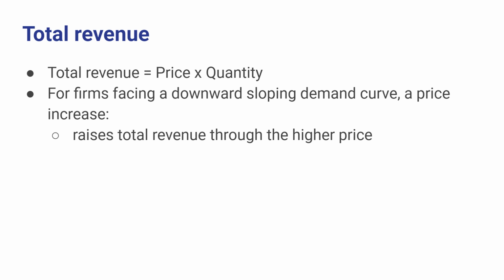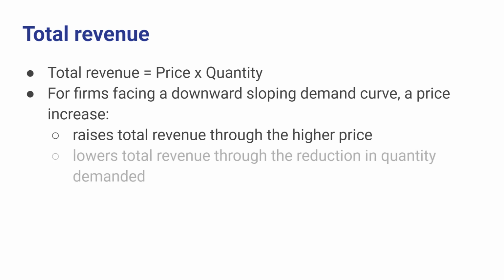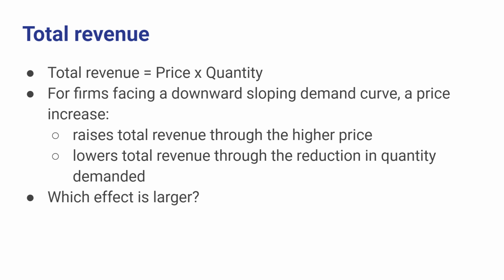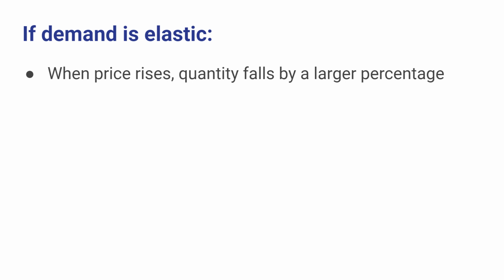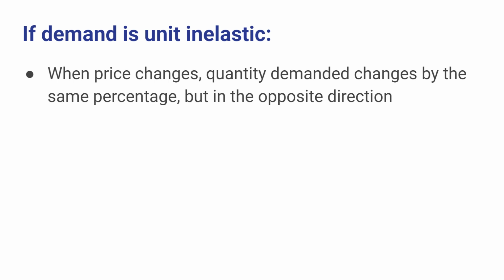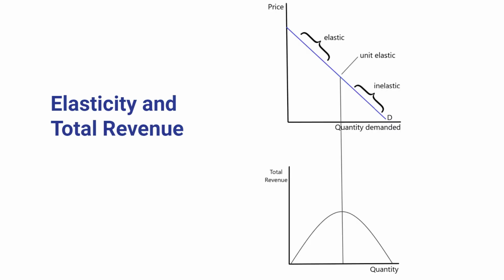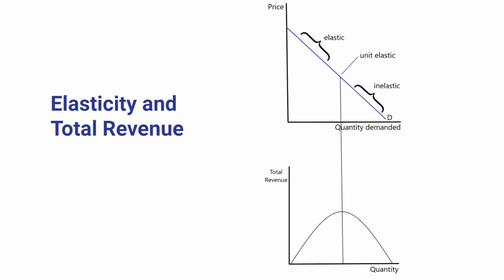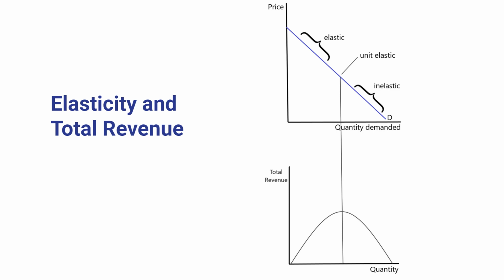5.4 - Elasticity and Total Revenue